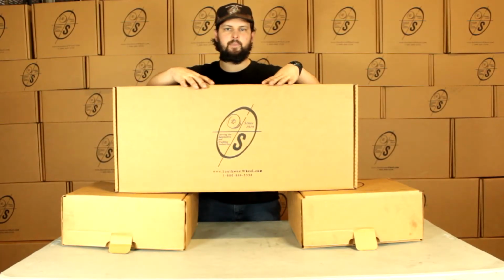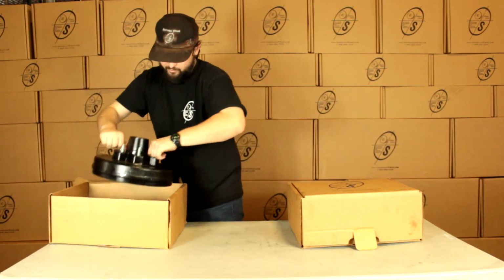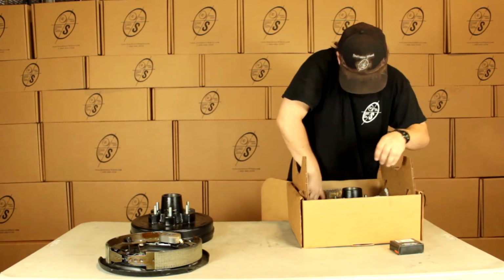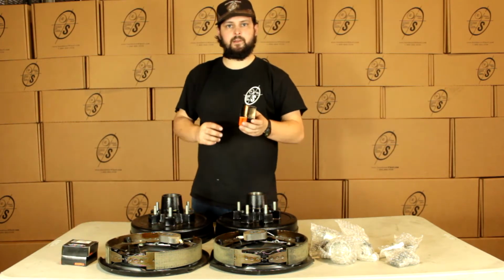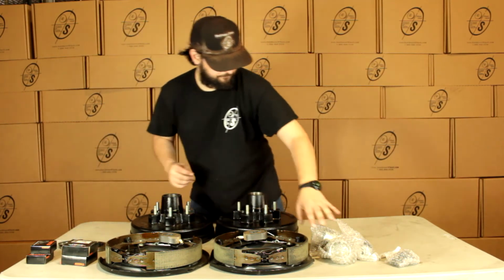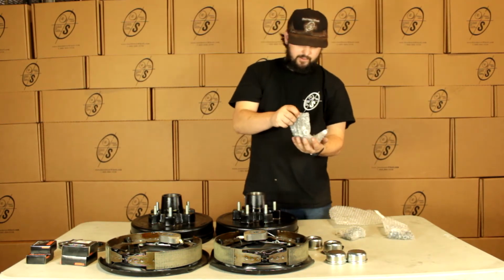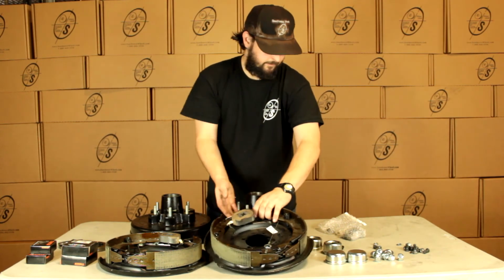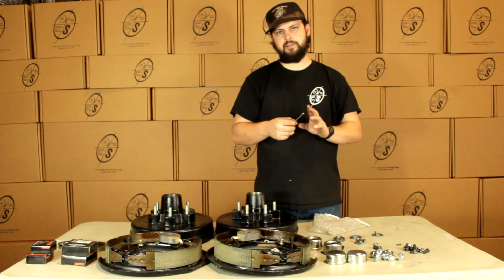6-5.5" Bolt Circle 5,200 lbs. Trailer Axle Self-Adjusting Electric Brake Kit w/Timken Bearings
An over view of our 6-5.5" Bolt Circle 5,200 lbs. Trailer Axle Self-Adjusting Electric Brake Kit With Timken Bearings.

Pair of 12" hub/drum 6 studs 5.5" bolt circle using Timken L25580 inner and Timken 15123 outer bearing.

Pair of 12" x 2" self-adjusting electric trailer brake assemblies with parts. 5 Hole Mounting. For Alko, Dexter, Quality, or other popular trailer axle manufacturers. Only works on 5,200 lbs trailer axles with five hole brake flange. Includes mounting hardware. These are fully assembled backing plates with shoes, springs, and magnets attached and ready to be mounted. The pair includes one left hand and one right hand brake assembly.